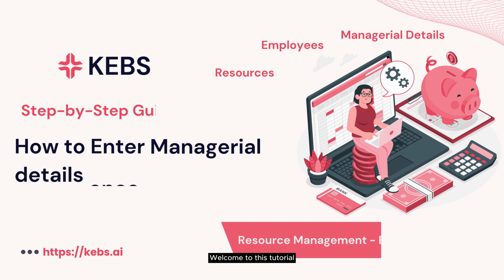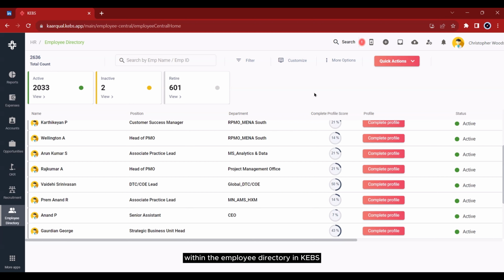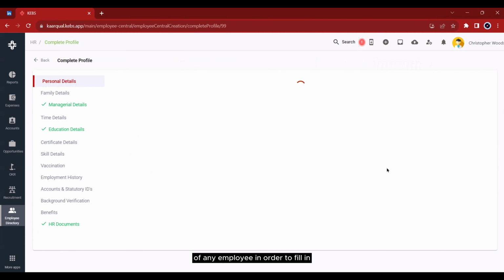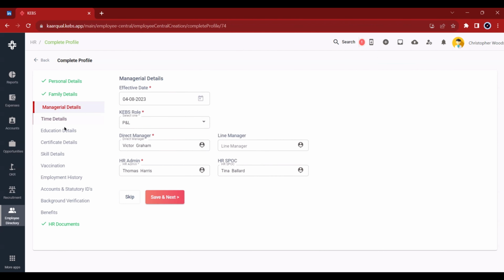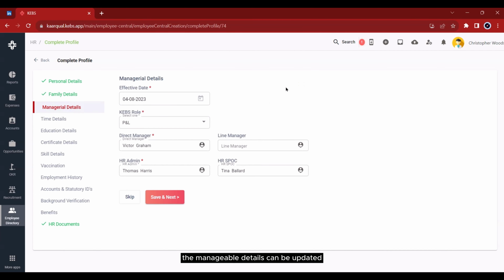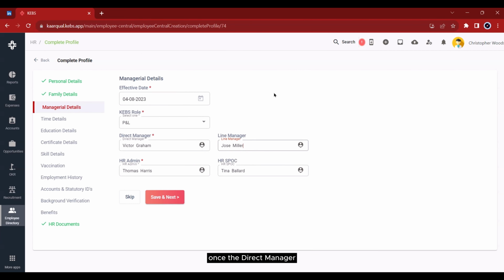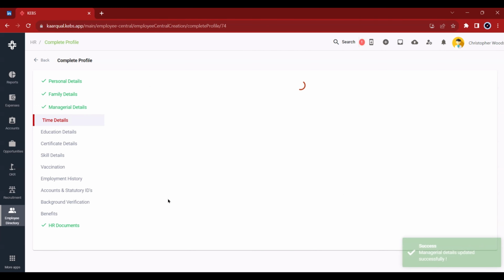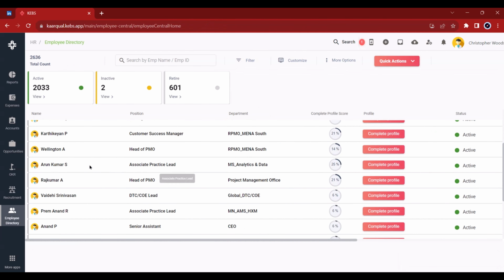How to Enter Employee Managerial details in KEBS Resource Management - Step by Step guide | PSA Tool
Welcome to our world of PSA! In this tutorial, we'll guide you through the process of entering managerial details in your Employee Directory once an employee has been hired. Managerial data is essential for organizational hierarchy, reporting structures, and decision-making processes. We'll show you how to efficiently input information like the employee's reporting manager, department, and job title. This ensures your HR records accurately reflect the organizational structure and managerial relationships within your company. Whether you're an HR professional or a team member assigned to this task, this tutorial equips you with the knowledge to manage this aspect of the employee profile effectively.

0:00 - Introduction
0:15 - Employee Directory Dashboard
0:25 - Complete Profile Section
0:40 - Managerial Details Tab
1:25 - Related Videos